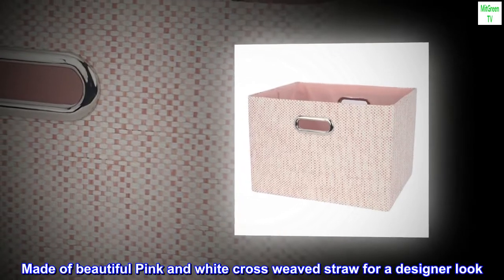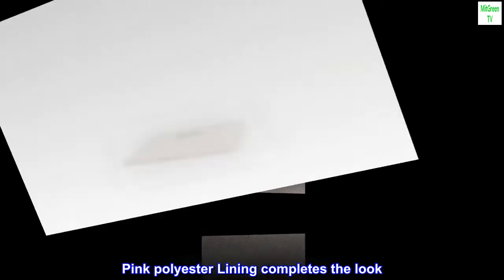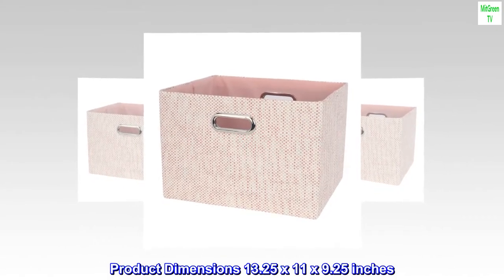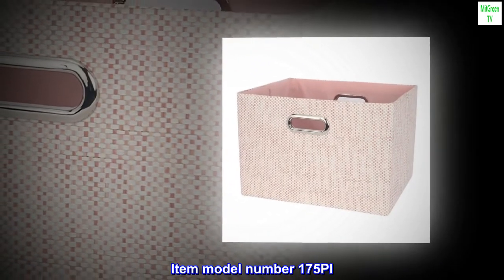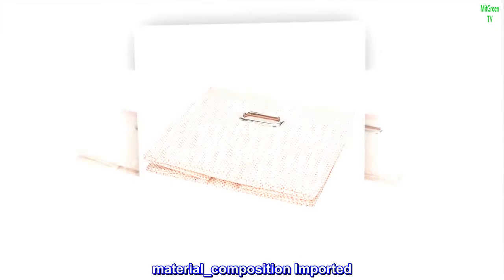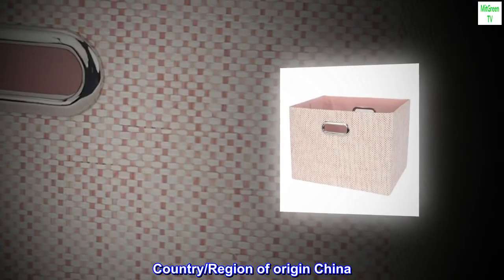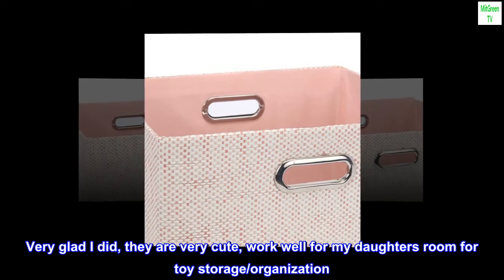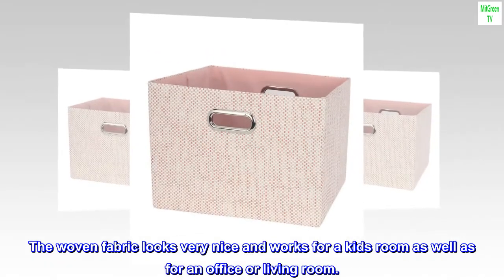Lambs & Ivy Foldable/Collapsible Storage Bin/Basket Organizer with Handles, Pink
Made of beautiful Pink and white cross weaved straw for a designer look
2 Silver handles for easy carrying and shelf access
Pink polyester Lining completes the look
Perfectly sized at 13 1/4" X 11" X 9 1/4"
Spot clean only
Product Dimensions‎13.25 x 11 x 9.25 inches
Item model number‎175PI
Target gender‎Female
Maximum height recommendation‎60 Inches
Material Type‎Straw
material_composition‎Imported
Number Of Items‎1
Batteries required‎No
Item Weight‎1 pounds
Country/Region of origin‎China

Cute bins, love the woven fabric
Took a chance on these even though there were no reviews. Very glad I did, they are very cute, work well for my daughters room for toy storage/organization. The woven fabric looks very nice and works for a kids room as well as for an office or living room.